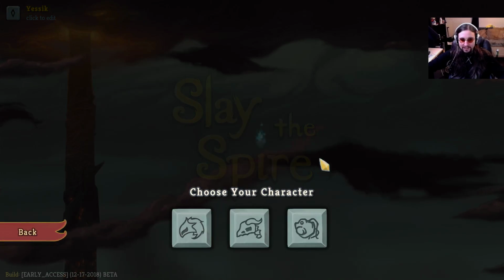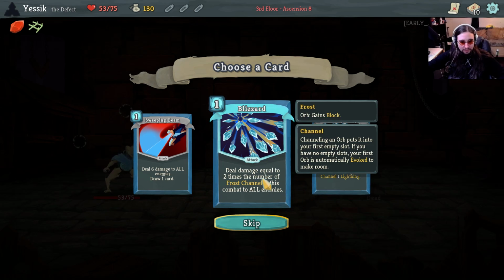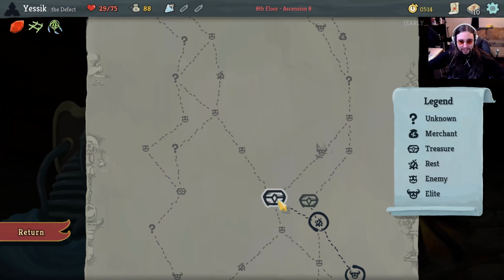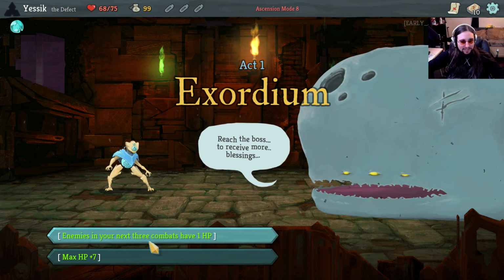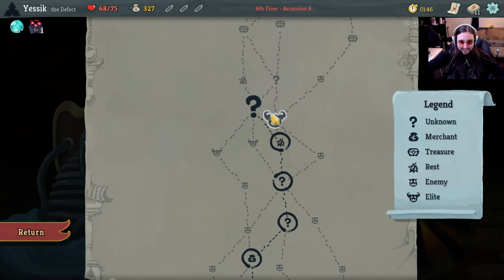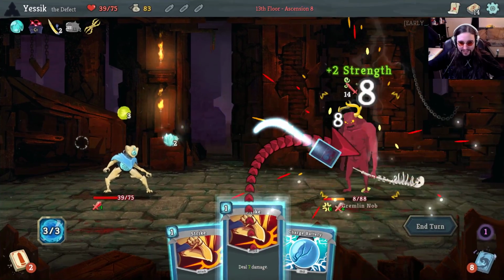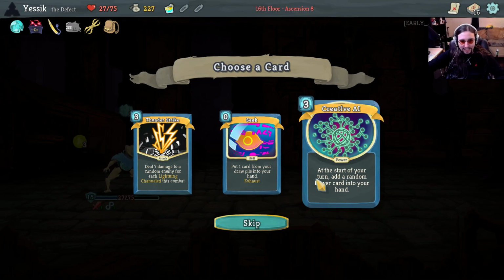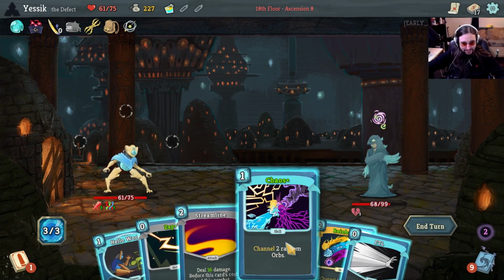Let's Play Slay The Spire Episode Naming Conventions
Thank you guys for watching if you enjoyed comment. I like to hear from you guys. It means a lot to me.